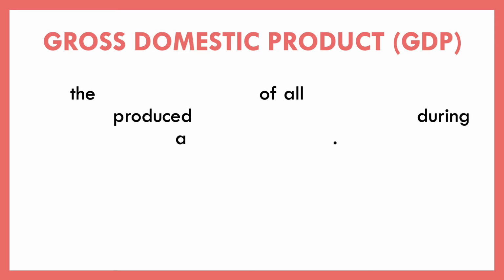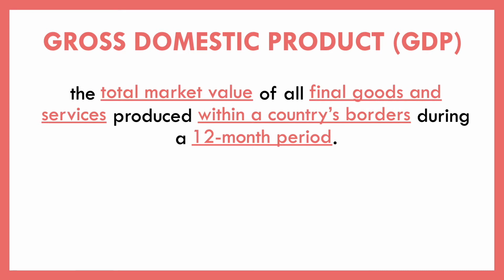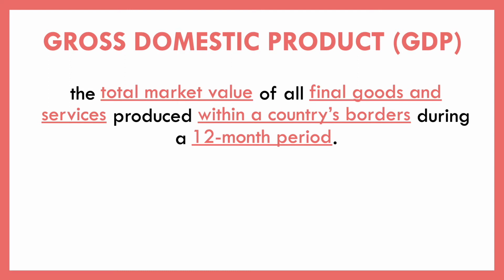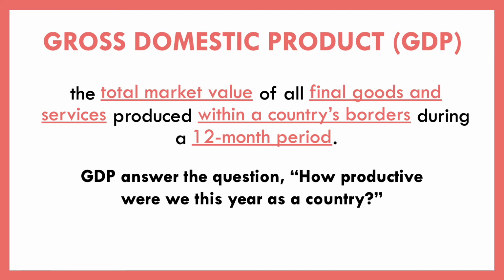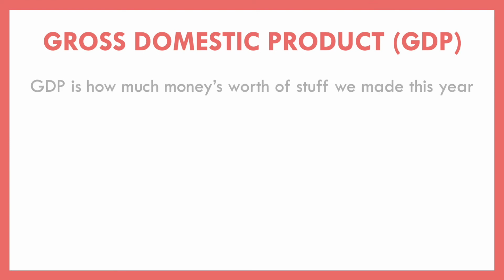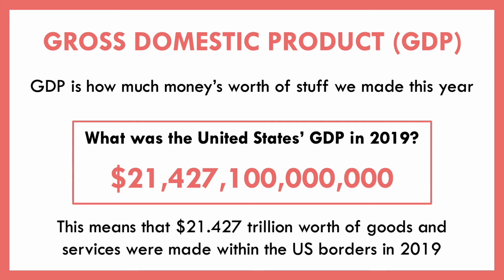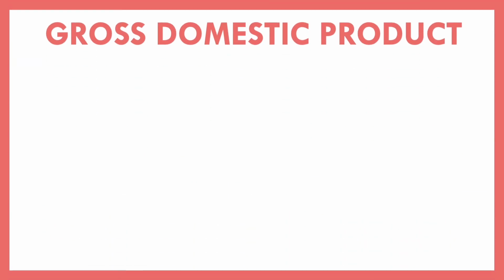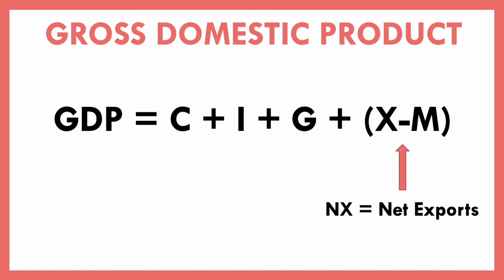4.1 - GDP and the Business Cycle (Gross Domestic Product)